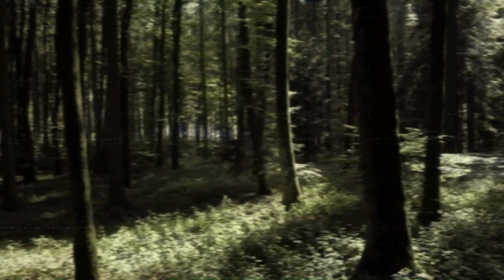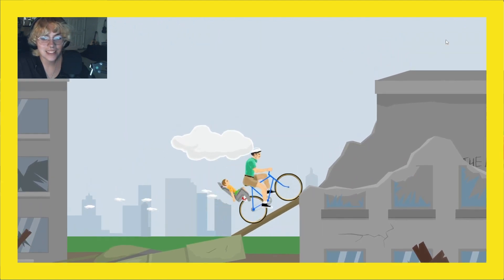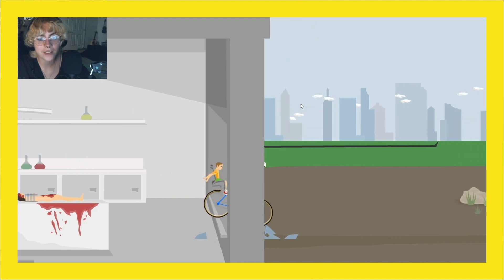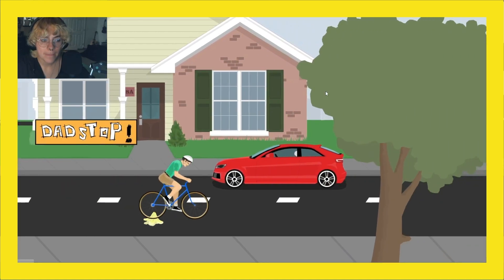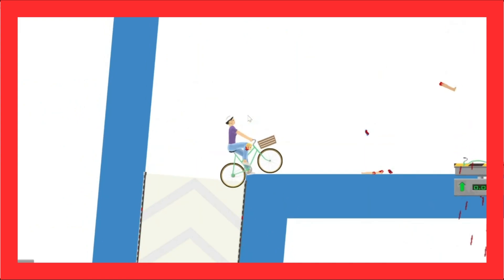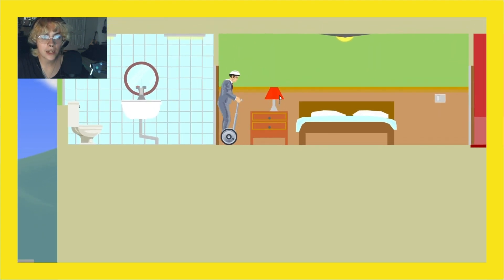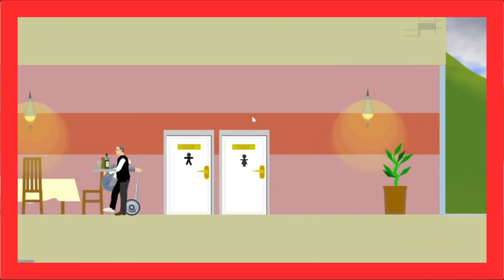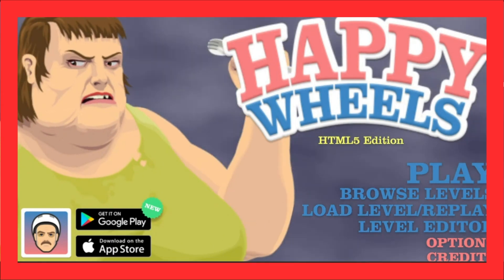Not So Happy Wheels With Myamomx!!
Hello friends! Unfortunately i did miss posting last week because of my birthday and some personal issues but hopefully this video will set me back on track and i will resume posting every other friday! i know this video is a little bit of a mess and i'm sure a good portion of that can be attributed to the fact that the entirety of its creation and editing took place between midnight and nine in the morning on no sleep but i just really wanted to get a video up with Mya! They are truly such a gifted content creator and such a blessing to have as a friend! Please show them all the love and support in the world as i truly and genuinely cannot think of anyone more deserving of your kindness than them! :] If you're reading this know i love you and i hope you like the video :]